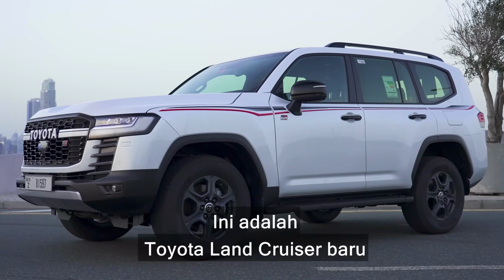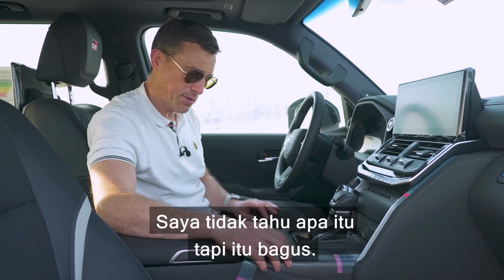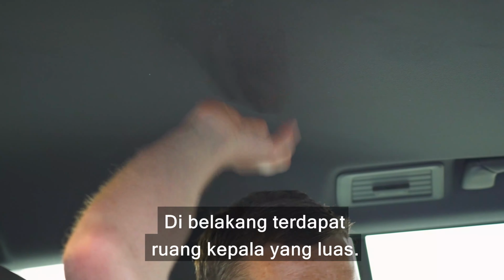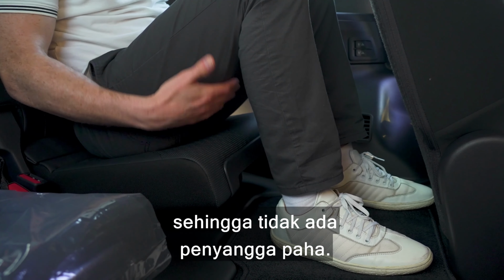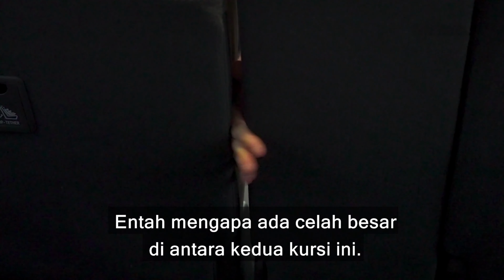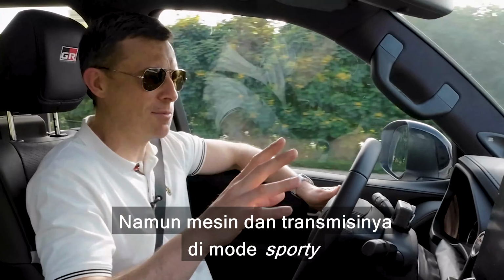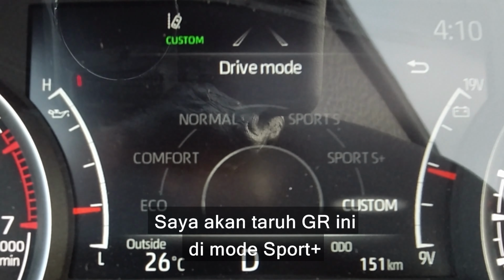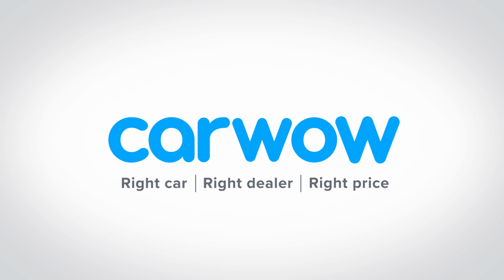REVIEW Toyota GR Land Cruiser!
Ini dia Toyota Land Cruiser GR Sport baru!

Ini adalah mobil 7 kursi yang besar dan ini adalah Land Cruiser yang baru total setelah 16 tahun! Jadi apakah ini sepadan dengan penantiannya?

Dalam hal desain, ini masih mudah dikenal sebagai Land Cruiser dengan bodinya yang lebar dan grille yang besar di depan. Edisi GR Sport ini juga memiliki beberapa tambahan dibanding edisi standar, dengan bumper depan dan belakang yang sporty dan velg yang berbeda serta beberapa emblem GR di luar dan dalam.

Masuk ke dalam, interiornya sangat 'Toyota'. Tidak berlebihan, tidak jelek - sederhana. Ada beberapa tombol fisik di dasbornya dan ada material dengan kualitas yang bagus di kabinnya. Kualitas pengerjaannya sangat bagus dan memiliki layar multimedia dengan layar sentuh di dasbornya. Sayangnya sistemnya tidak terlalu bagus. Tapi untungnya ada Apple CarPlay dan Android Auto sebagai standar.

Hanya ada tiga mesin yang tersedia dengan yang paling bertenaga adalah 3,5-liter turbo ganda V6 yang menghasilkan 415 dk.

Harga Land Cruiser mulai dari £52,000 sampai sekitar £89,000 untuk edisi GR Sport ini di Dubai. Tapi jika ini dijual di negara Anda, apakah Anda akan memilihnya? Atau apakah Anda akan memilih mobil 7 kursi lainnya? Beritahu kami di KOLOM KOMENTAR!